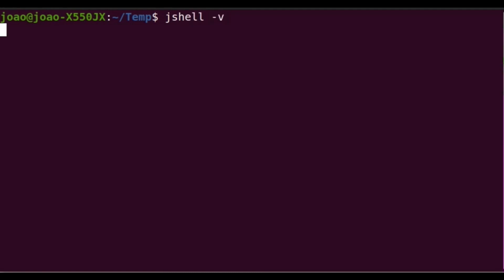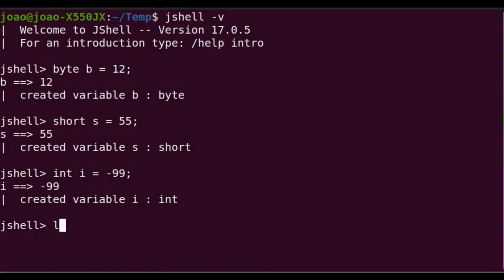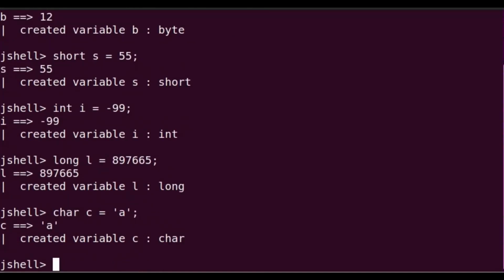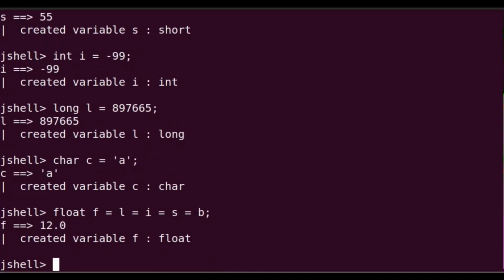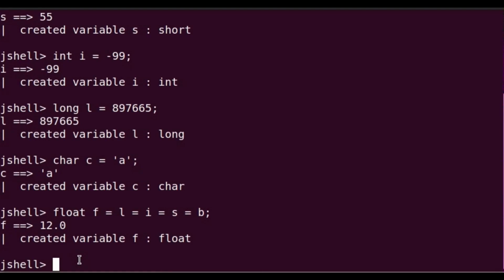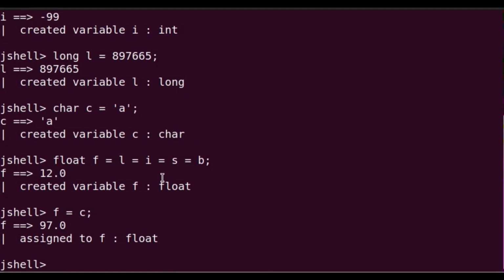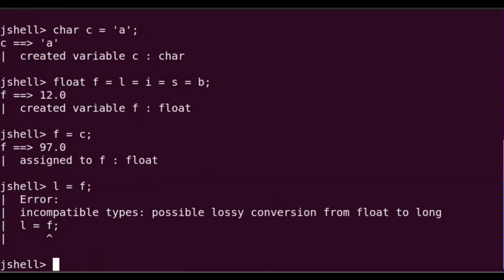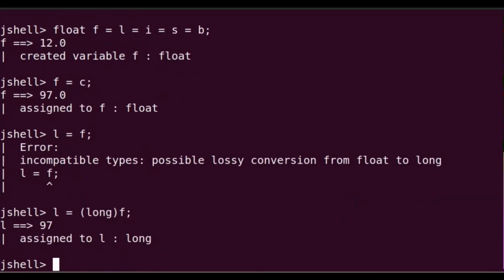Lesson 22 - float part 5. Working with floats and integers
Welcome to part 5 on the float data type.

In this lesson we will look at working with integers and floats
and what we need to be aware of.

So lets get to it

We've come to the end of this lesson.

We saw that we can assign any integer type to a float,
but we need to cast a float to an integer type due to
a possible loss when converting from a larger float value
to an integer value.
I we don't do that, the JVM will throw a compiler error.

I hope you enjoyed this lesson,
learnt something from it and please don't
I've also got a facebook page related to this channel.

You are welcome to join my adventure channel
where I share photos
and videos of various activities.

Until we meet again, in our next lesson,
I wish you well, and happy coding.